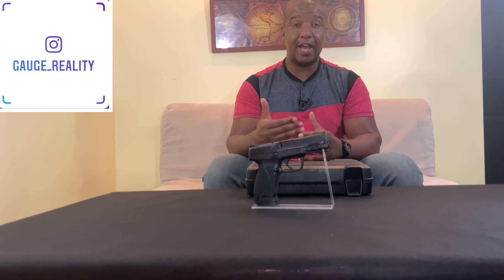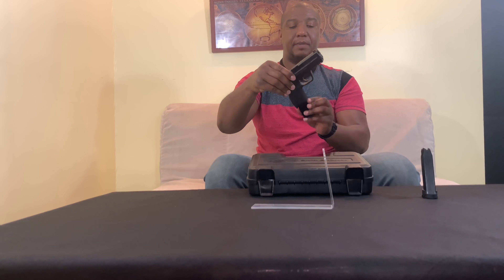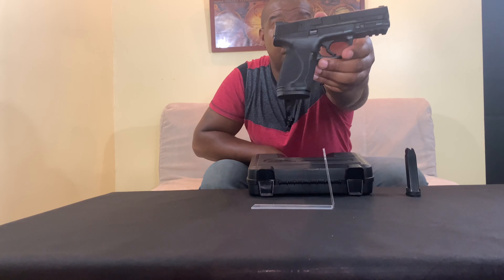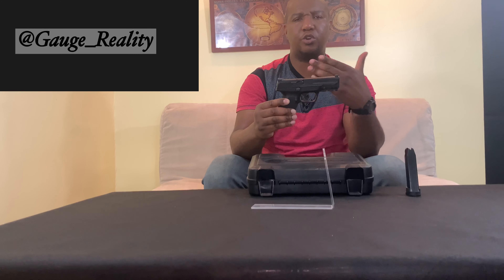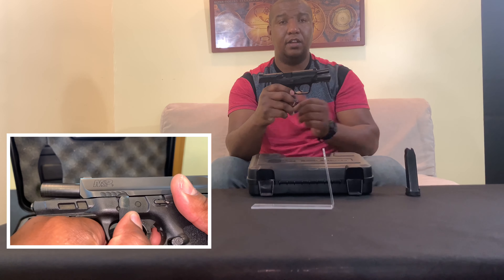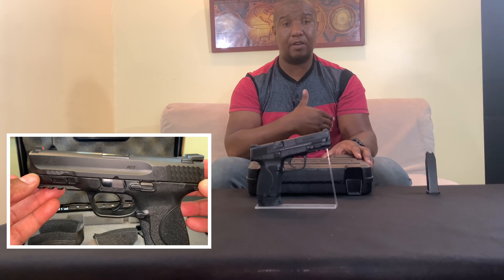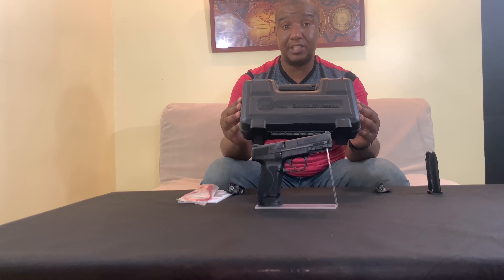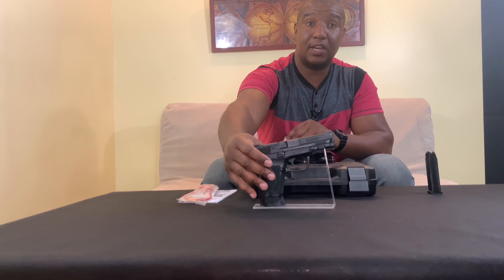S&W 9mm compact EDC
Smith and wesson 2.0 9mm compact